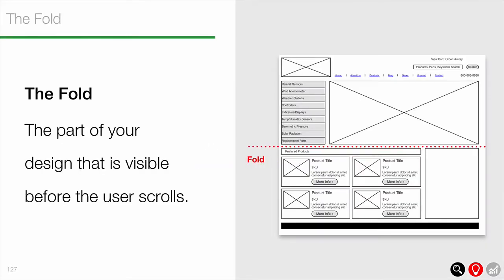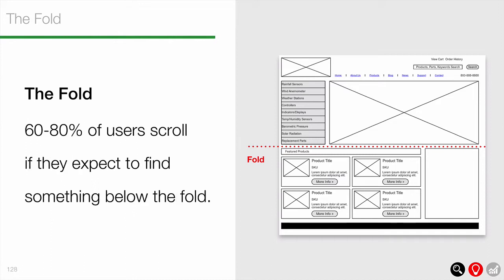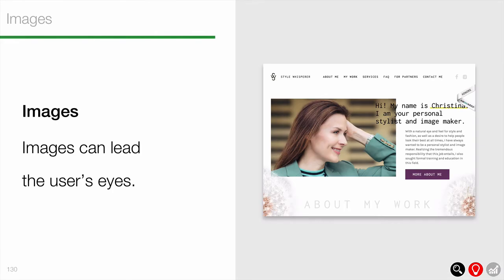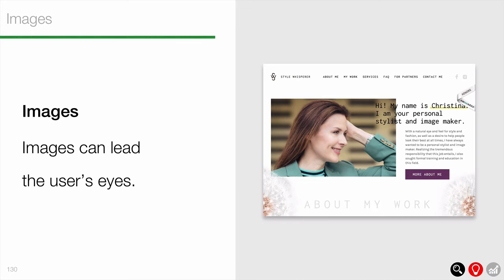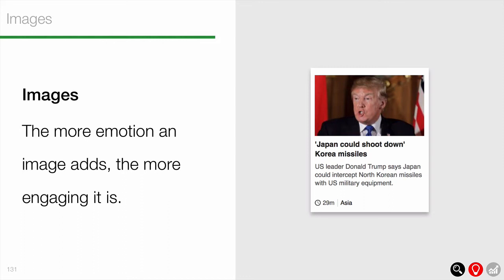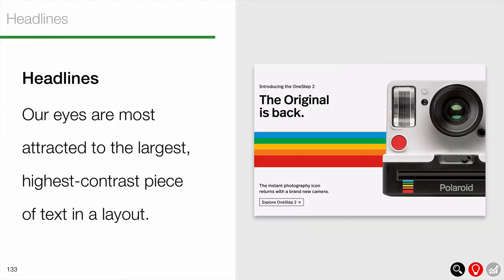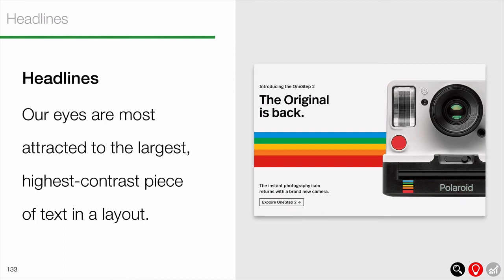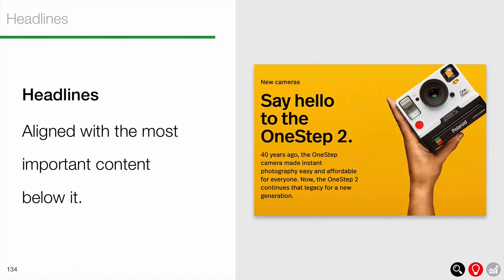Optimizing Your Customer Conversions - Headlines, Images And The Fold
Ever wondered how to use headlines, images and the page fold to increase your conversion rates on the page. In this video, I walk you through some of the visual tools you can use to guide users to take an action and convert to a sale.